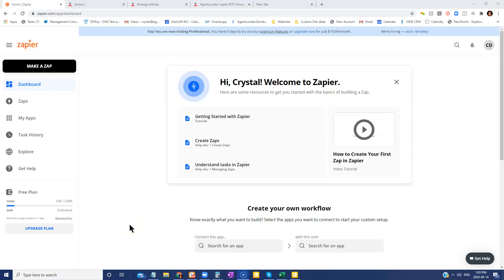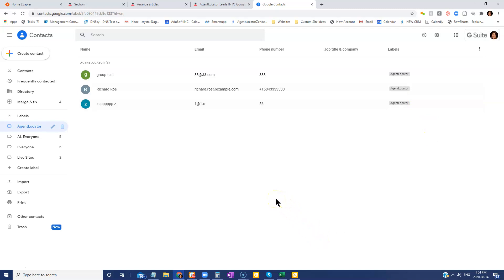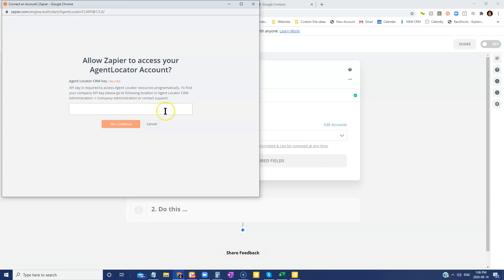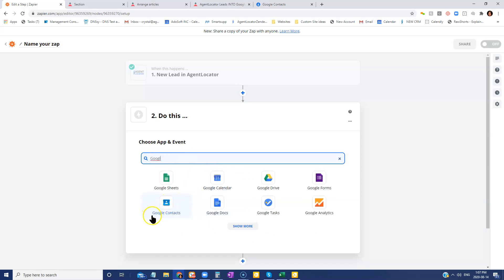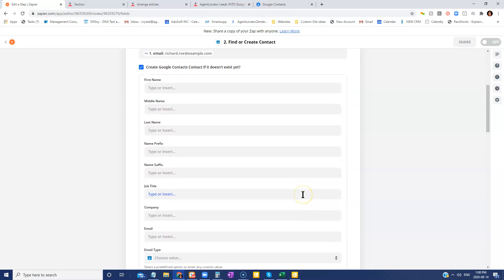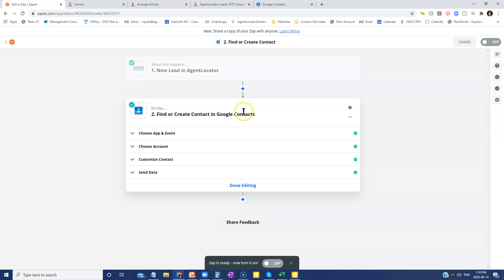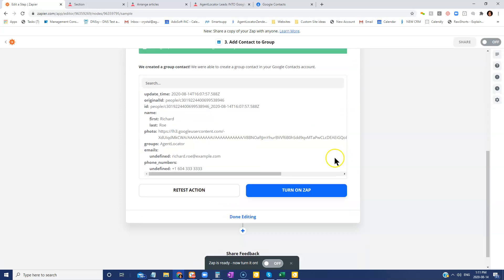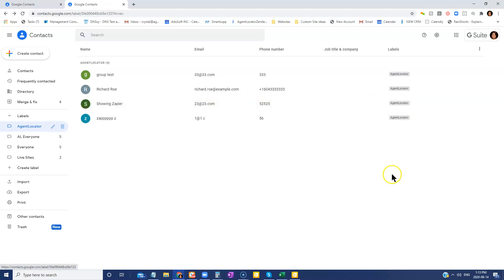Feeding AgentLocator Leads Into Google Contacts via Zapier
Did you know you can feed all your new leads from AgentLocator CRM to your Google Contacts?

Whether you are getting your leads automatically via website registration or if you manually added a new lead in your AgentLocator CRM, you can feed all new leads into your Google Contacts via Zapier integration. Also, you can use Zapier to feed all contacts that you have added to Google to automatically create a new lead in your AgentLocator CRM.